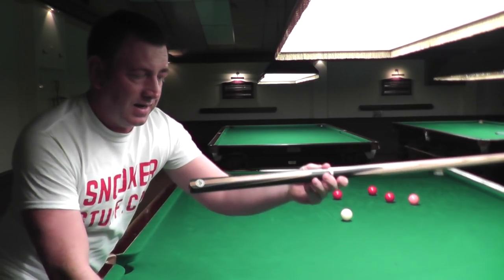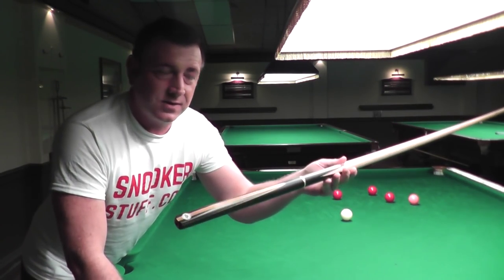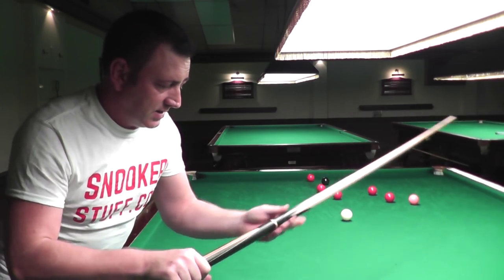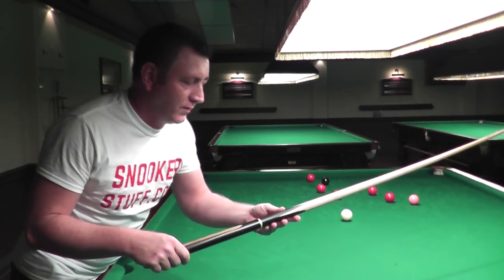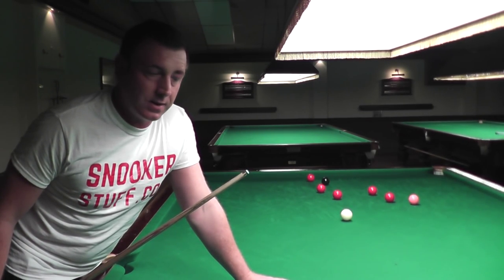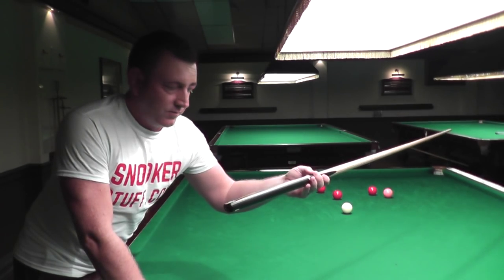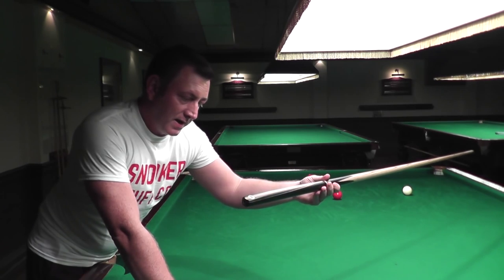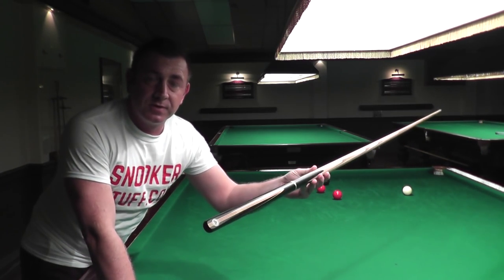Canterbury 3/4 Jointed Snooker Cue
The Canterbury two piece snooker cue is crafted by Peradon in the UK from the highest grade, kiln dried, North American Ash and exotic Ebony. The ash is carefully selected is for strength and straightness before the finest, genuine Ebony butt timber is spliced to the cue by hand and the cue is shaped to produce the distinctive four round point pattern of a hand spliced cue. The Ebony front splice with central inlays of Yellow and Plum and a Yellow veneer is then hand spliced to the Ebony butt.